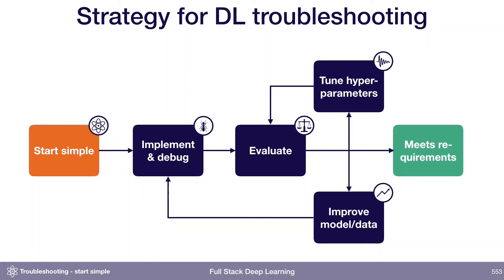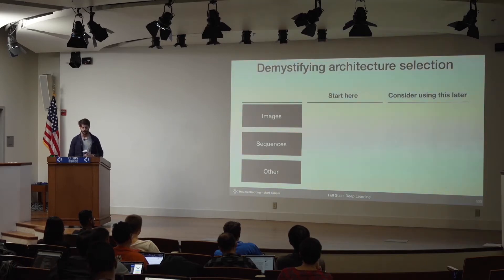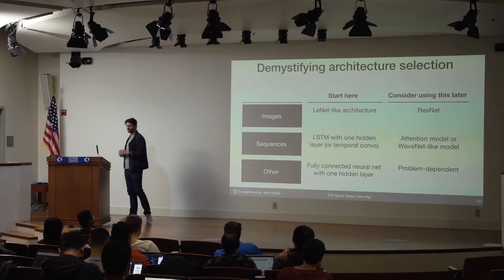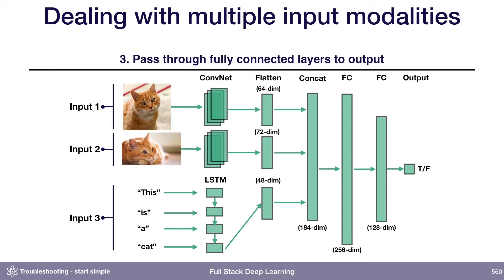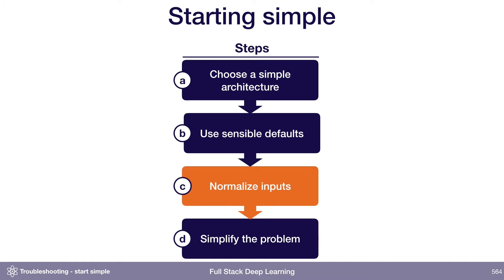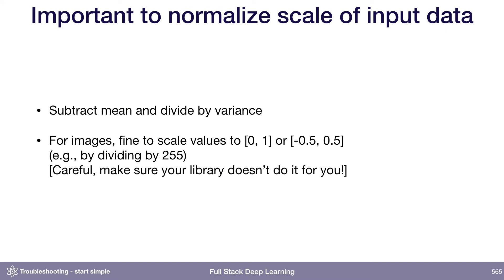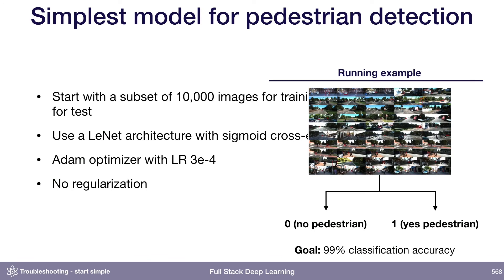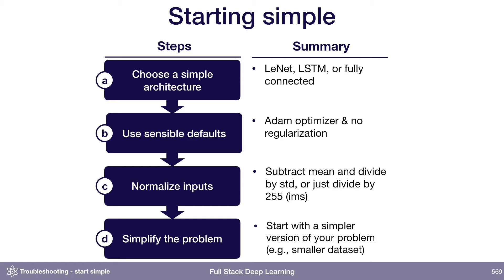Start Simple (2) - Troubleshooting - Full Stack Deep Learning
How to start simple with deep learning models?

Summary
- Choose simple architecture
- Use sensible hyper-parameter defaults
- Normalize data inputs: subtracting the mean and dividing by the variance.
- Simplify the problem:
    - Working with a small training set around 10,000 examples.
    - Using a fixed number of objects, classes, input size, etc.
    - Creating a simpler synthetic training set like in research labs.